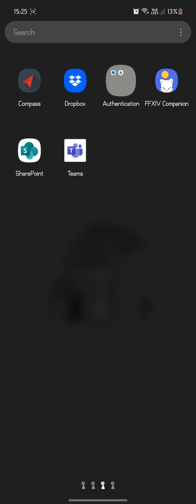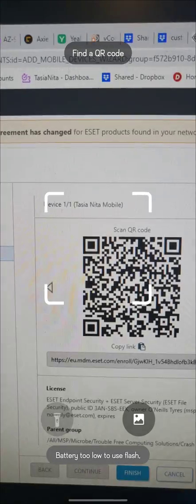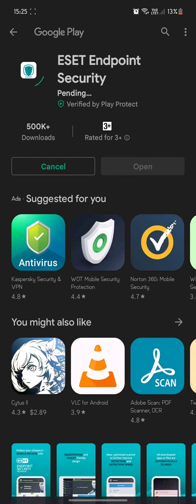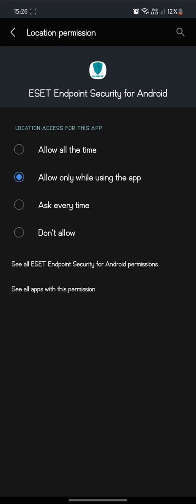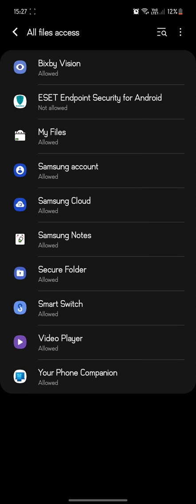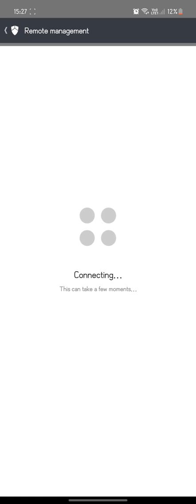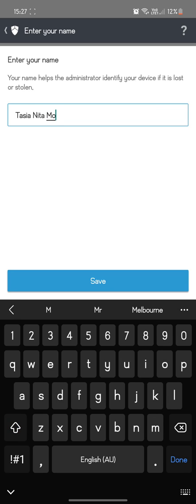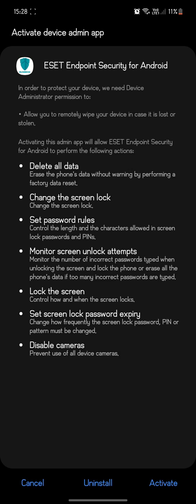Installing ESET on an Android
A video demonstrating how to install ESET Endpoint Antivirus on an Android mobile device.